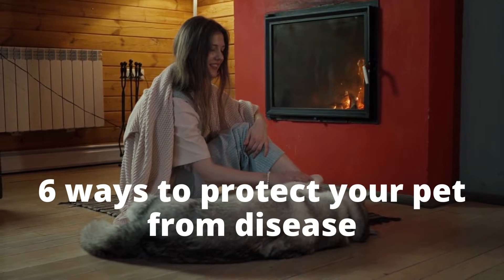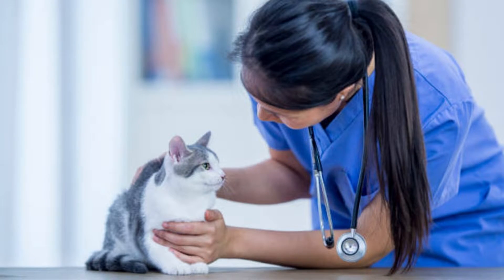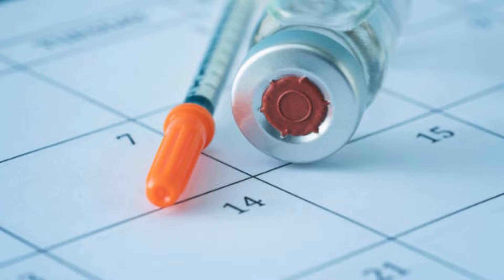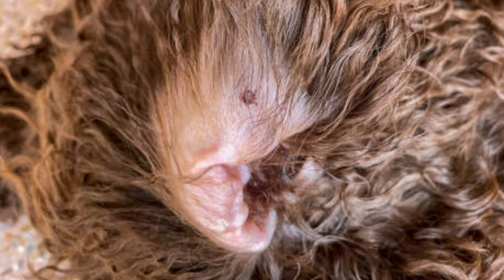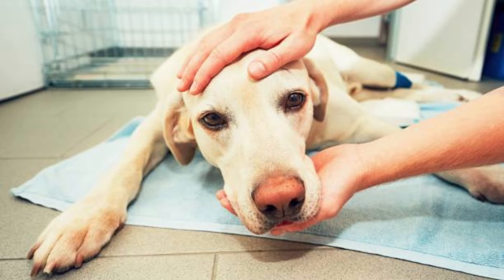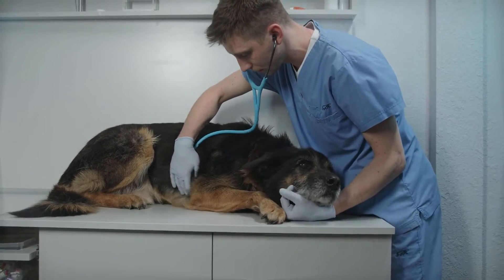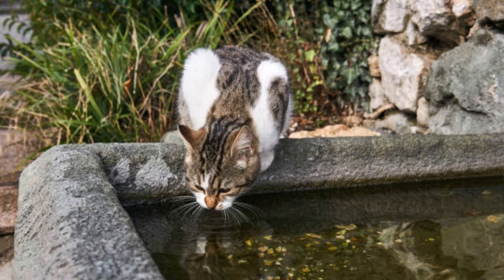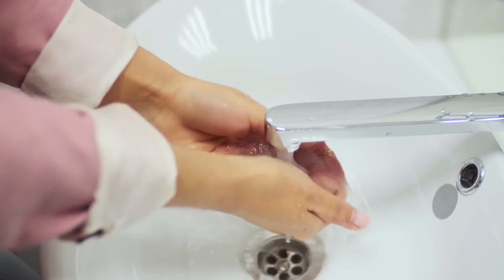6 ways to protect pets from disease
6 Ways to protect pets from disease: Pets can catch different types of diseases, which can make them sick. These diseases affect their quality of life and can be passed on to you.